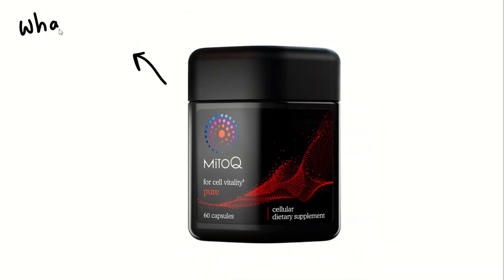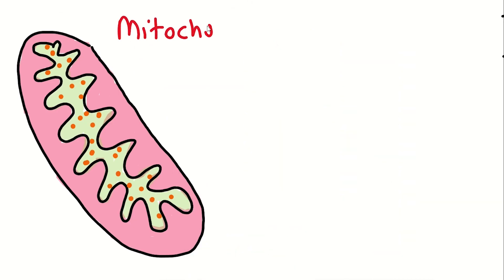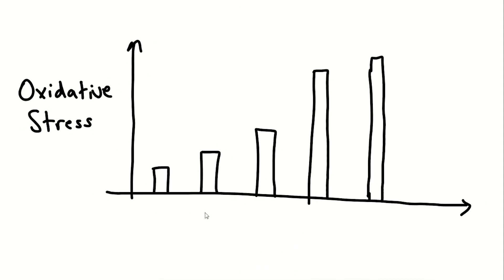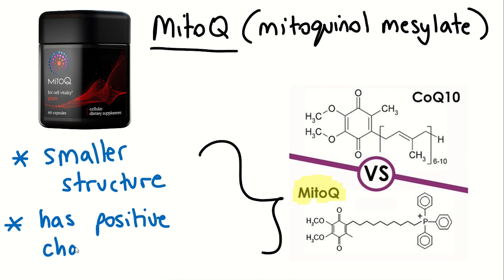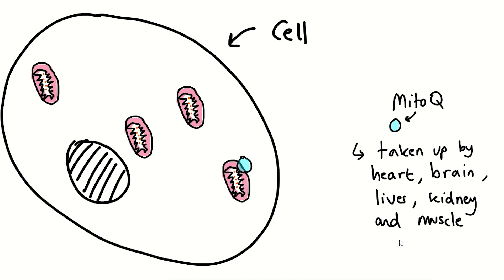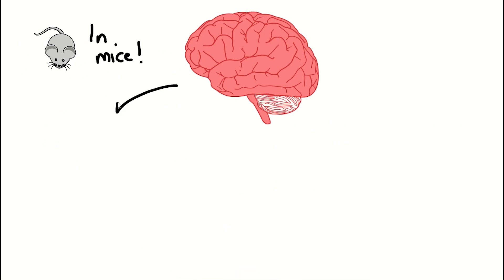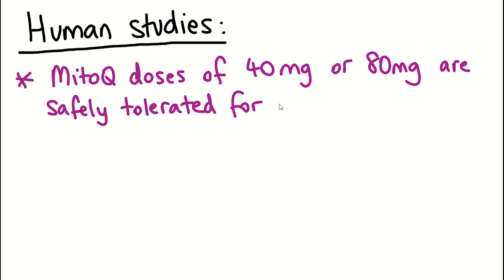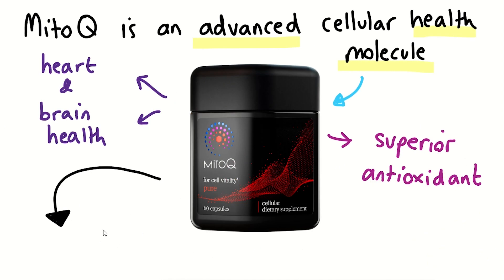What is MitoQ, and why does your body need it with The Sheeky Science Show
The unique formula of MitoQ targets cell stress, helping you feel more energetic, recover faster from exercise and age more gracefully - so you can live life to the fullest.

You nourish your cells when you breathe and eat. Free radicals are also created – bursts of oxygen molecules that stress cells. As you get older and especially as life becomes more intense, your natural resistance to free radicals slows down. MitoQ is bioengineered to get deep inside cells and neutralise them.

You're investing in your cellular health every time you take MitoQ. The possibilities are endless when you're in charge of your health.